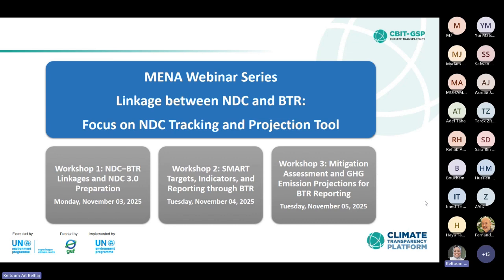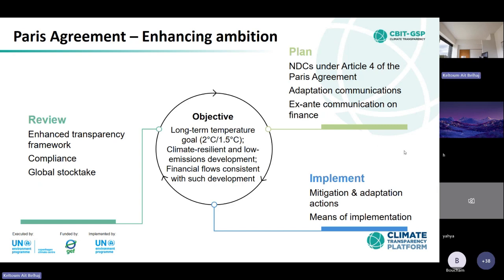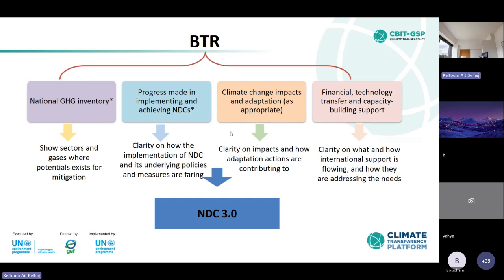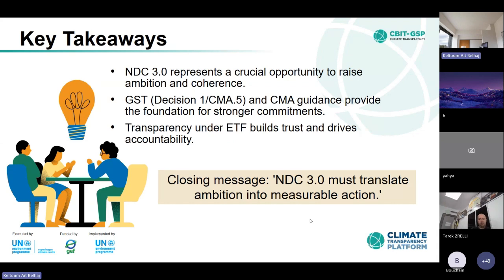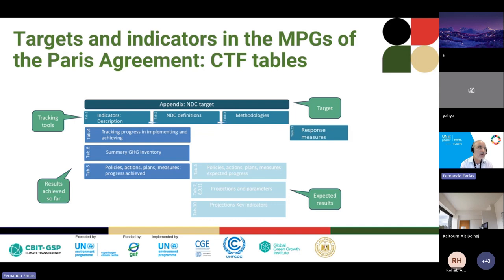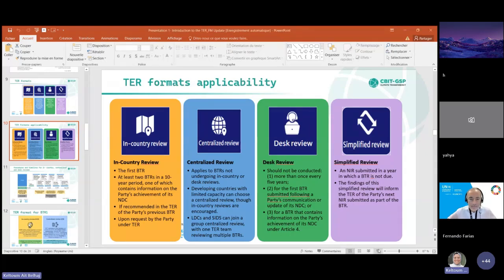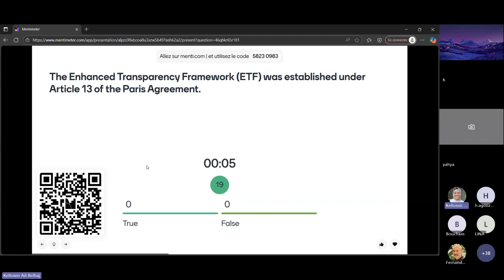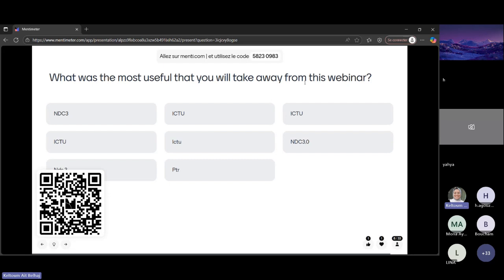MENA Webinar Series session 1 on NDC-BTR linkages: Focus on NDC Tracking and Projection Tools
Background
CBIT-GSP, in collaboration with its partners, organized the MENA Regional Network Workshop from 13 to 16 October 2025 in Cairo, Egypt. The workshop brought together MENA countries for a joint training exercise aimed at strengthening the linkage between Nationally Determined Contributions (NDCs) and Biennial Transparency Reports (BTRs), with a particular focus on NDC tracking, projection tools, and Article 6 reporting—identified as key capacity-building priorities for transparency in the region.

As a follow-up to this regional workshop and in line with the same approach, CBIT-GSP has decided to organize a webinar series from 03 to 05 November 2025. This series will engage national stakeholders from across the MENA region to maximize the outreach and impact of the workshop’s main objectives. The webinars will focus on providing an overview of the key topics and materials covered during the regional event, emphasizing the linkages between BTR preparation and NDC 3.0, with a particular focus on the NDC tracking component.

Approach
This virtual webinar series will consist of three consecutive technical sessions designed to strengthen the capacities of MENA countries in linking Nationally Determined Contributions (NDCs) and Biennial Transparency Reports (BTRs) under the Enhanced Transparency Framework (ETF) of the Paris Agreement.

Each session will focus on a specific component of NDC tracking and reporting, combining expert presentations, interactive discussions, and practical exercises to promote peer learning and enhance participants’ technical understanding of ETF reporting tools and processes.

Workshop 1: NDC–BTR Linkages and NDC 3.0 Preparation
This first webinar will introduce participants to the connection between NDCs and BTRs, emphasizing the role of BTRs in demonstrating progress toward NDC implementation. It will provide an overview of the NDC process, new guidance for NDC 3.0, and key takeaways from the 2023 Global Stocktake and recent CMA decisions. Participants will also explore the ICTU and CTF appendices, understanding how these reporting elements ensure consistency and transparency across submissions.

Workshop 2: SMART Targets, Indicators, and Reporting through BTR
The second session will focus on how to define and apply SMART (Specific, Measurable, Achievable, Relevant, and Time-bound) targets and indicators to track progress in implementing and achieving NDCs. Participants will learn how to use CTF Table 1, the CTF Appendix, and Table 4 to report on progress effectively. Through case-based discussion, the session will strengthen participants’ ability to establish measurable indicators aligned with transparency requirements and improve the quality and consistency of reported data.

Workshop 3: Mitigation Assessment and GHG Emission Projections for BTR Reporting
The final webinar will focus on assessing mitigation measures and developing GHG emission projections under various scenarios (With Measures, With Additional Measures, and Without Measures). Participants will explore how to use CTF Tables 5 and 7–11 to present their findings transparently in the BTR. The session will combine technical presentations, interactive discussions, and country examples to enhance understanding of how projections inform mitigation planning and NDC updates, supporting evidence-based policy decisions and long-term transparency goals.

Objective
The MENA Webinar Series aims to strengthen the technical and institutional capacities of national experts and stakeholders from the MENA region to effectively prepare and report information under the Enhanced Transparency Framework (ETF) of the Paris Agreement. Building on the outcomes of the Regional Network Workshop held in Cairo (13–16 October 2025), this series seeks to deepen understanding of the interlinkages between Nationally Determined Contributions (NDCs) and Biennial Transparency Reports (BTRs) - particularly in the areas of NDC tracking, SMART indicators, mitigation assessment, and GHG emission projections - to support the ongoing preparation of NDC 3.0 and future BTR submissions.

Specific Objectives:
Strengthen understanding of the linkages between NDCs and BTRs, including key ETF requirements and recent decisions guiding NDC 3.0 preparation.
Enhance technical capacity on using CTF tables for NDC tracking, SMART indicators, mitigation assessment, and GHG projection scenarios (WOM, WEM, WAM).
Promote regional exchange and peer learning among MENA countries to improve consistency and quality in transparency reporting and NDC implementation.